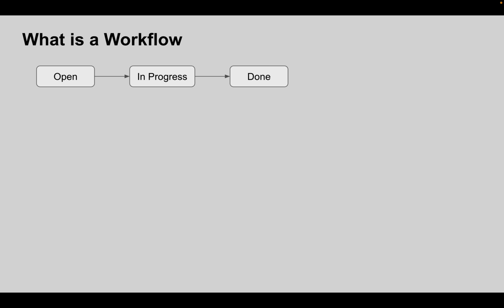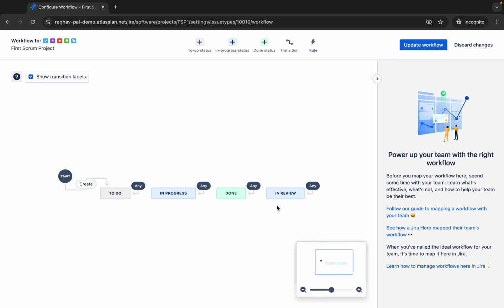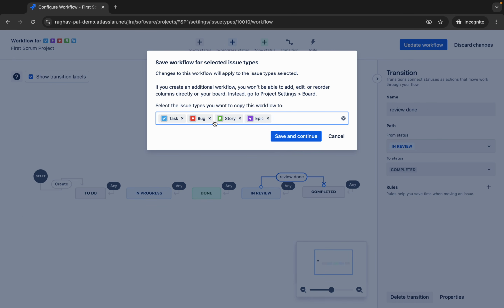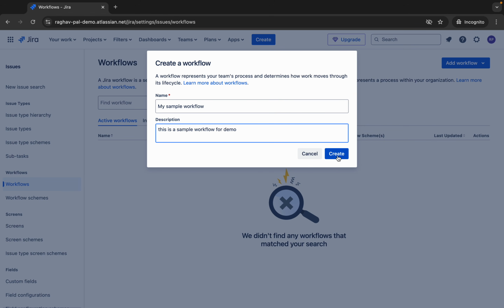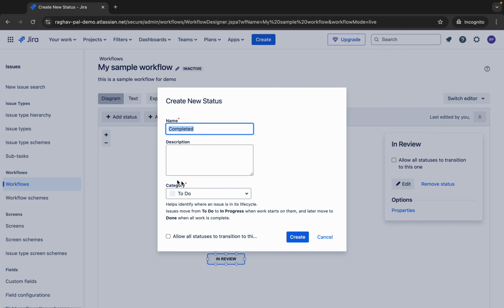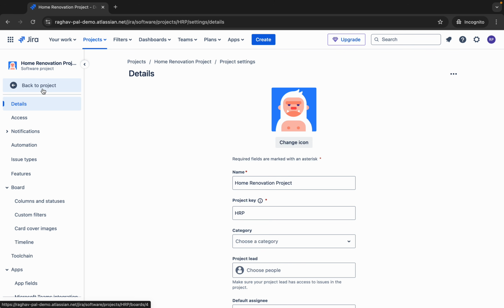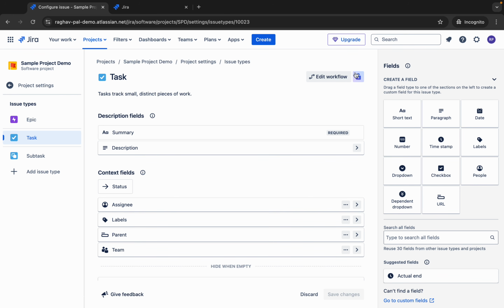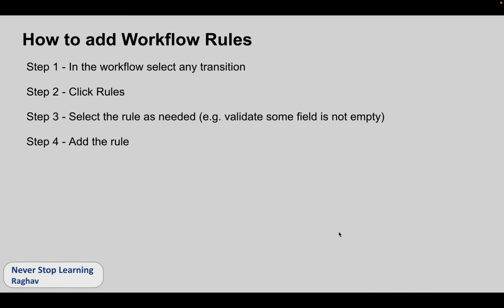Jira Workflows: Customize for YOUR Projects (with Demo)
What is a Workflow
Demo - How to edit existing workflow
Demo - How to create a new workflow
Demo - How to assign workflow to a project
Demo - How to add Workflow Rules

Can watch at 1.5x speed

QUIZ - Let me know your Score in the comments

Open › In Progress › Done

a series of stages that an issue goes through from creation to resolution

 Open  ›  Assigned  ›  In Progress  ›  Completed
 Open  ›  In Progress  ›  Done  ›  In Review  ›  Completed  ›  Closed

In Jira workflow is the path an issue takes from creation to completion

How to edit existing Workflow

Step 1 - From Project board click on three dots at top and select Manage workflow
OR  Project settings › Issue types › Edit workflow
Step 2 - To edit workflow a direct way is to add/remove column in the Project board
Step 3 - Can edit in text or diagram mode (graphical editor)

Step 4 - Click Update workflow to save

Note - Click on  ?   to see how to use workflow diagram

Transition = action taken to move an issue from one status to another. Eg:
Moving an issue from To Do to In Progress might require the user to be assigned to the issue

Moving from In Progress to Done might require the issue to be reviewed or tested

How to create new Workflow

Step 1 - Go to Settings › Issues › Workflows
Step 2 - To create new select Add workflow
Step 3 - Create the workflow as needed and save
Step 4 - Create a workflow scheme and add this workflow

Assign workflow to a Project
To assign the workflow goto Project properties › Workflows › Switch Scheme

How to add Workflow Rules

Step 1 - In the workflow select any transition
Step 2 - Click Rules
Step 3 - Select the rule as needed (e.g. validate some field is not empty)
Step 4 - Add the rule

Raghav Pal

▬▬▬▬ USEFUL LINKS ▬▬▬▬